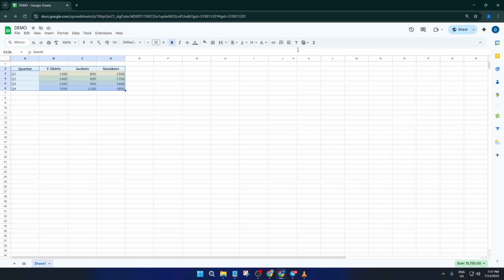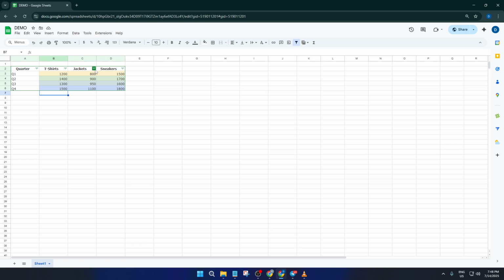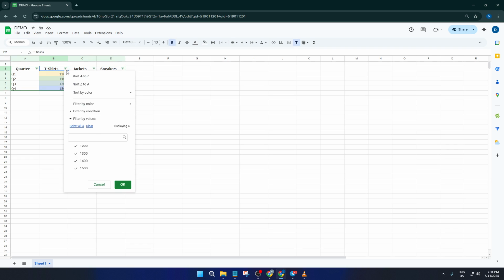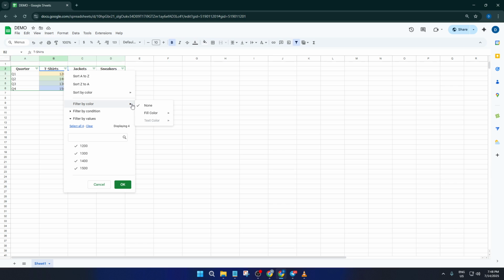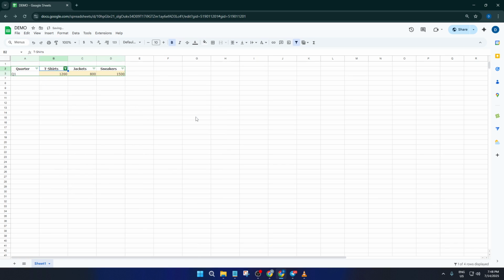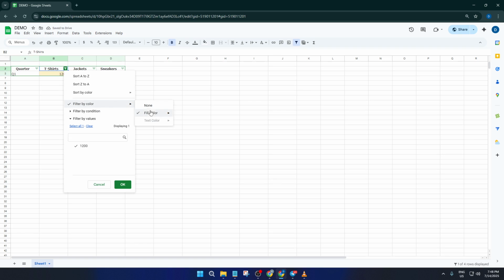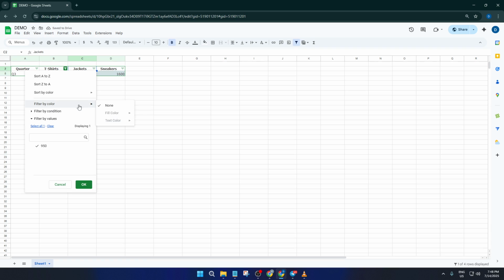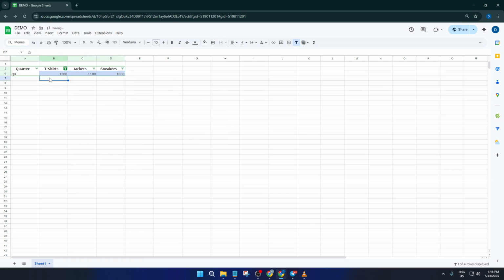How to Filter by Color in Google Sheets [Updated 2026 Guide]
Want to filter your Google Sheets data by color? In this tutorial, you'll learn how to use filter options to display specific cells or rows based on their background or text color.

In this video, you'll learn how to:

✅ Filter data by cell color
✅ Filter by text color
✅ Create a filter for your data
✅ Show only matching colored rows
✅ Remove or change color filters

To filter by color in Google Sheets, create a filter for your data and use the filter options for the column you want to organize. You can then choose a specific fill color or text color to display only the matching data.